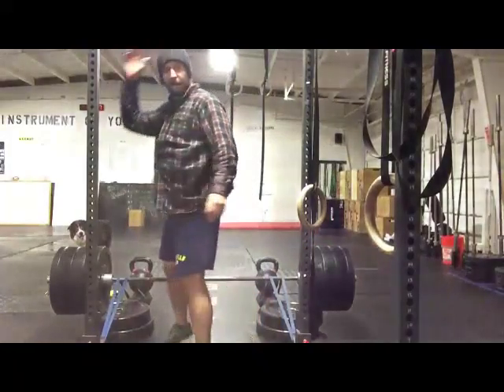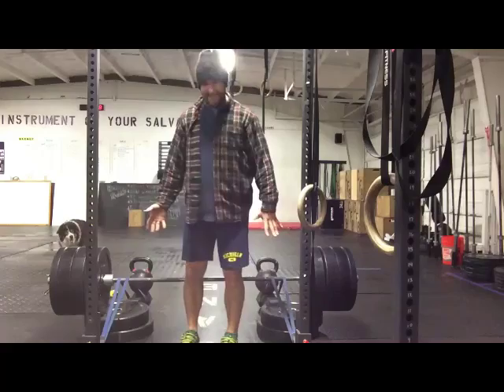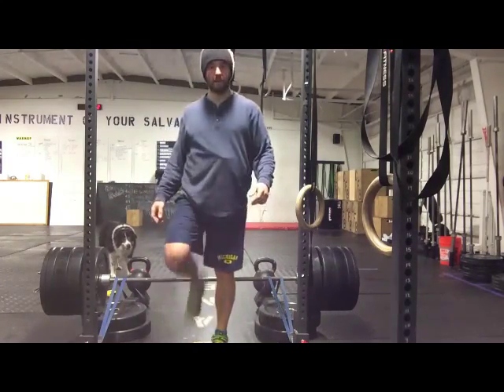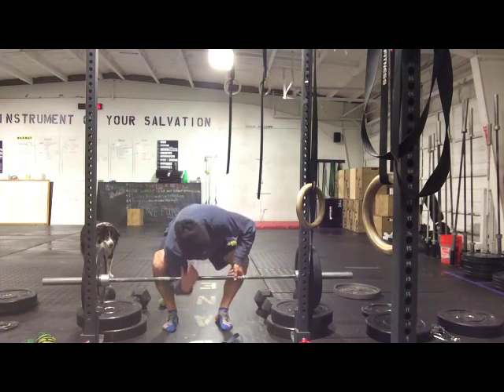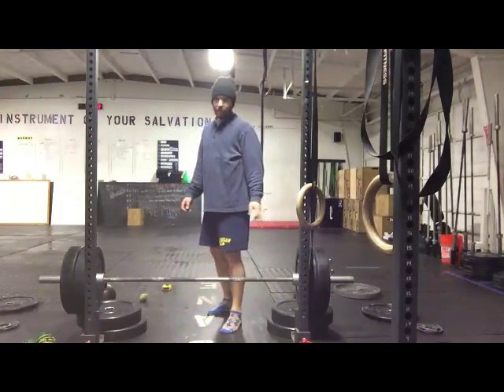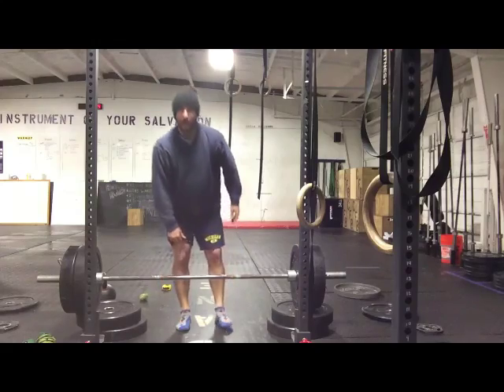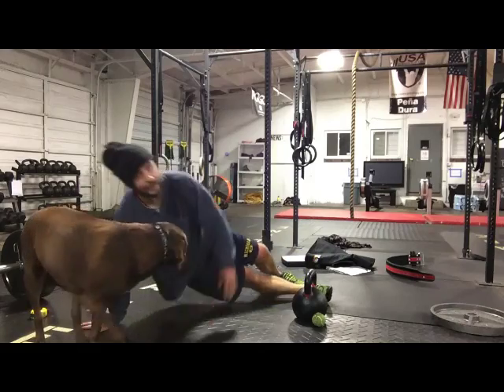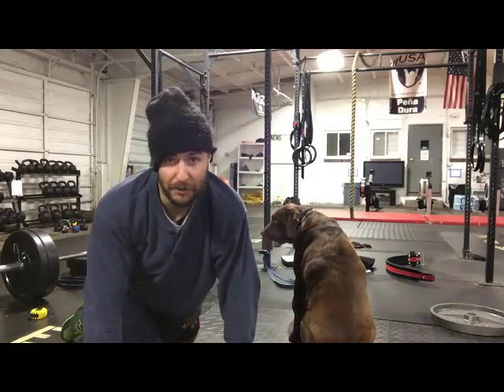Nick Horowski Strongman Training 60 Max Effort Lower Body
A1 Elevated Deadlift on 2 45lb Bumpers #2 Band Doubled +135x3, 225x3, 315x1, 365x1, 395x1, 415x1, 435x1
B1 Zercher Lift on 2 45lb Bumpers 135x10, 225x5, 5, 185x8 60sec
C1 Box Jumps from 14” Box 45lb on Back 14”x10, 16”x10, 18”x10, 20”x10  60sec
D1 Prone Leg Curl #3 Band x20, 20 20, 18
D2 Straight Arm Side Plank Bends BWx8, 8, 8, 8 Alternating
E1 2 Arm KB Swing 32kg x36 in 60sec
E2 Sledge into Tire 8lb x60sec on, 30 off, 60 on

Nothing beats heavy deadlifting for strongman training. I just love to do it and did a lot more volume than expected because it got heavy fast, but was able to continue to grind through more and more weight. I also did find my new favorite lift that is going to make me strong as an ox. The zercher lift seems to be pretty unparalleled for upper back and lower back/glute strengthening. This is really going to help turn my strongman training into a whole new atmosphere.